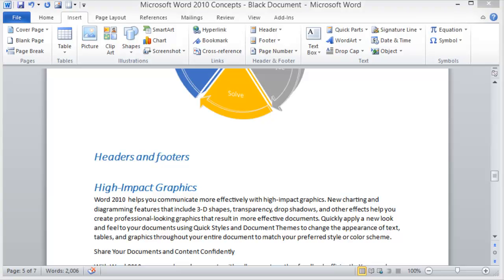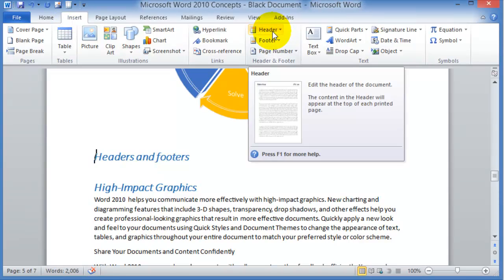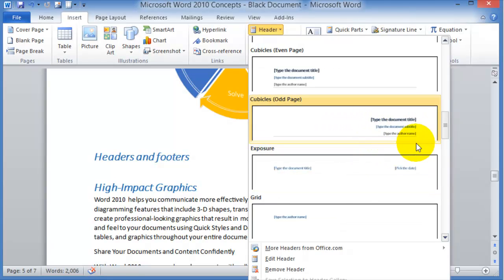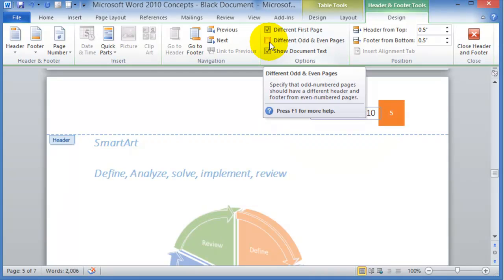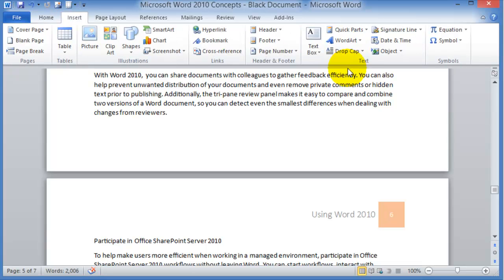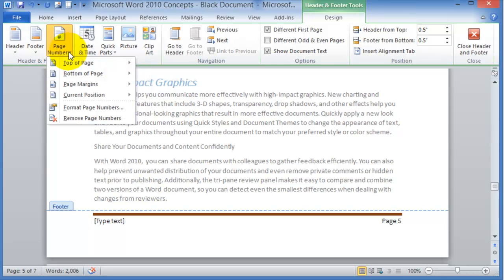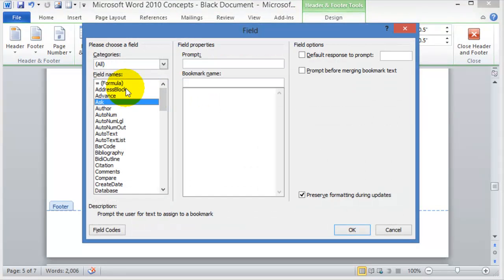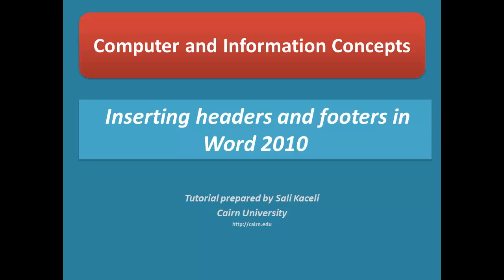Inserting headers and footers in Word 2010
Inserting Headers and Footers in a document.

What are headers and footers?
How do you insert them in a document